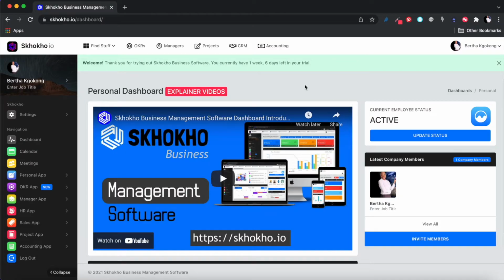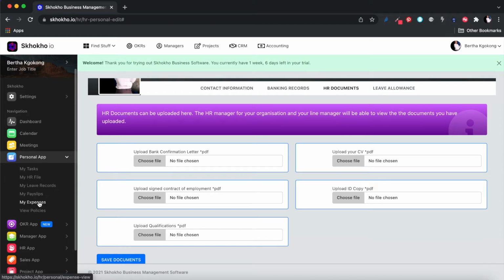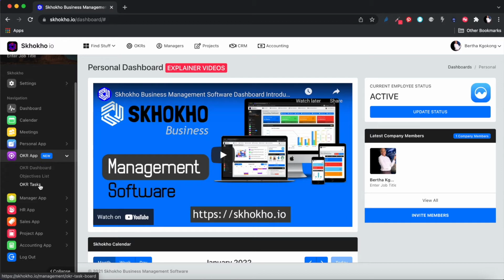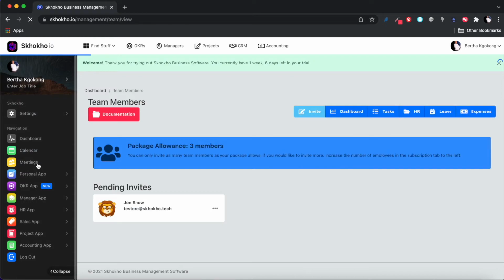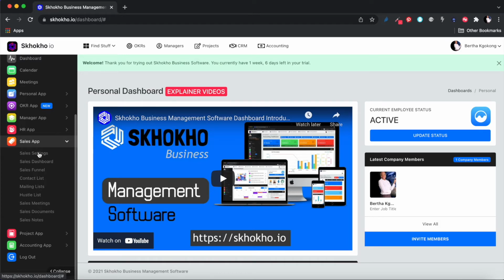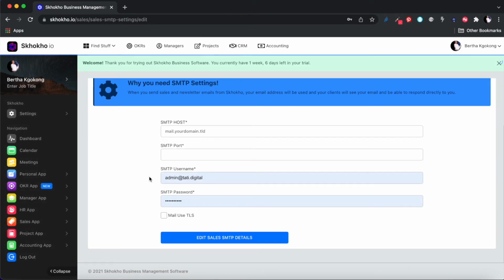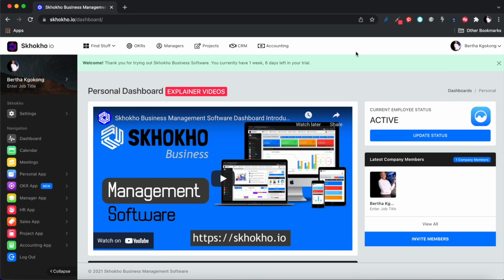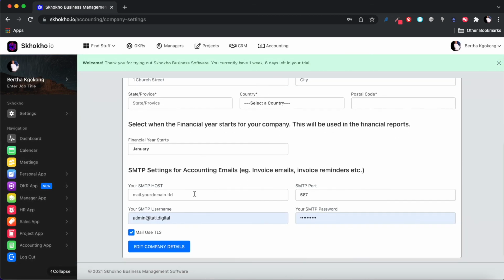Overview Of Skhokho Company Software Applications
Skhokho is an all-in-one company software that helps you make decisions, handle day-to-day activities, and stay organized. It's like having your own personal assistant. Skhokho includes features like CRM, project management, expense tracking, time management, invoicing, tracking orders - everything you'll need to run your business. All in the cloud.

In this video we go through all the applications available on Skhokho Company Software, these include:
- Personal App
- OKR App
- Team Manager App
- HR App
- Sales CRM App
- Project App
- Accounting App